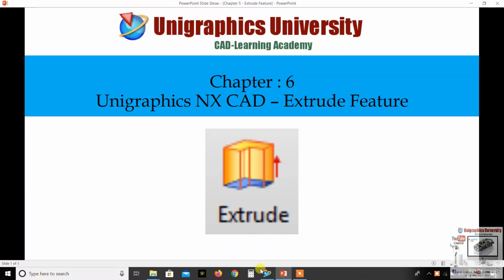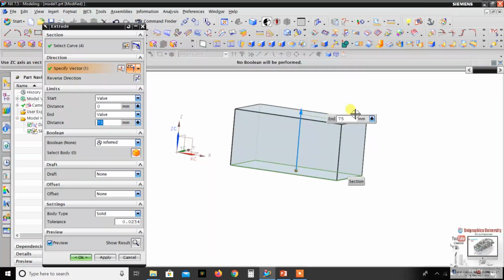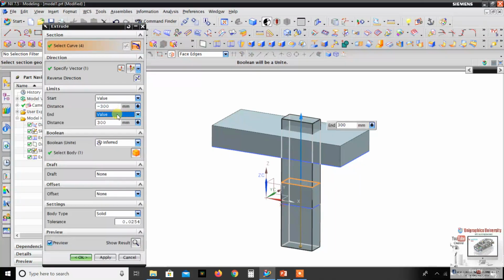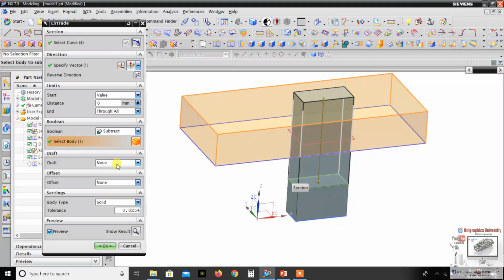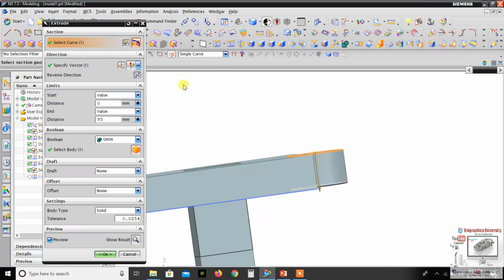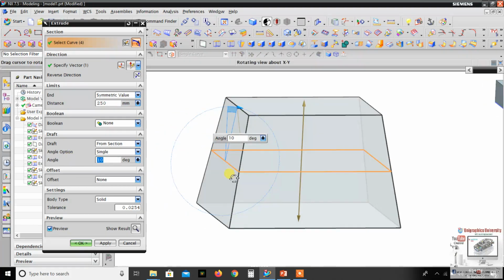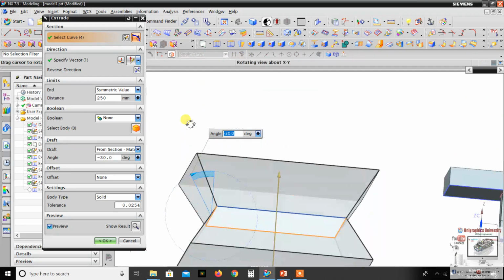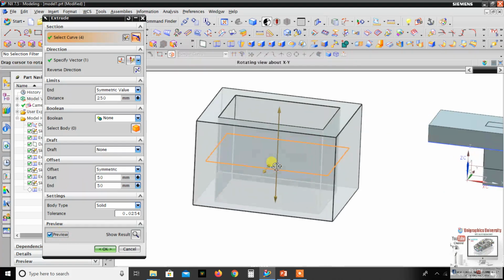Chapter 6 I Extrude Feature I Unigraphics NX CAD Tutorial Videos for Beginners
Link For Previous Chapter Videos